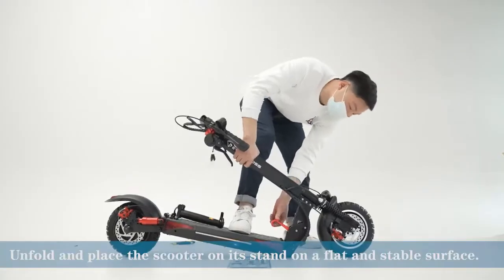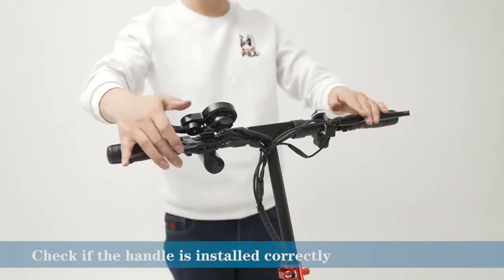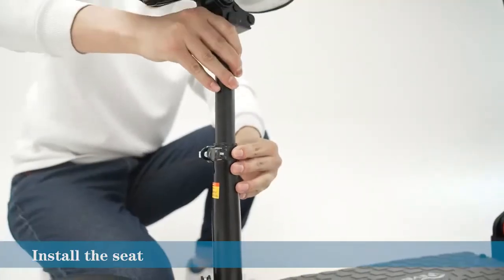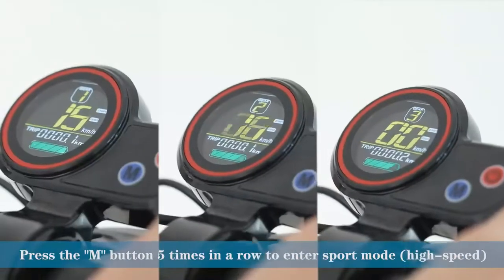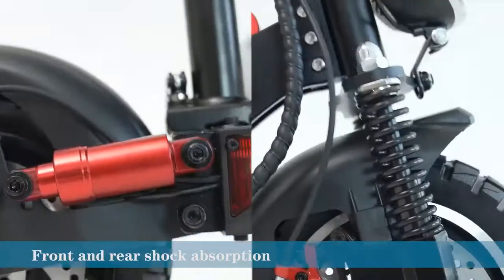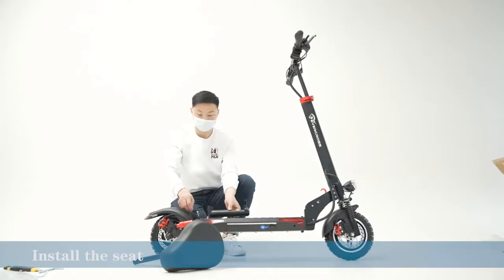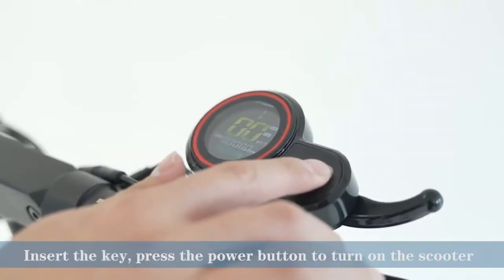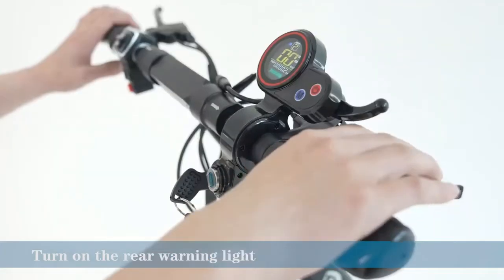Top 1 Best Evercross electric scooter for Adults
Evercross electric scooter

Amazon Product

About this item:
** COST-EFFECTIVE ELECTRIC SCOOTER for ADULTS: Let's live an active lifestyle and want to refine your traveling, or you are a novice to electric scooters, EVERCROSS electric scooter for adults is your right one. Minimalist Design, and easy to operate.

** SUPERIOR PERFORMANCE & 2 IN 1 HIGH COST-EFFECTIVE ELECTRIC SCOOTERS: The electric scooter equips an upgraded 800-watt powerful motor, max speed is close to 28MPH, and has a range of around 25 miles. (The actual driving speed is affected by terrain, rider weight, tire pressure, wind speed, etc.） Conquers hills with ease. DETACHABLE SEAT DESIGN freely switches 2 riding modes, so cool and convenient.

** SAFETY AND COMFORT - Braking is smooth and secure. The excellent braking system makes the brakes respond more quickly and improves safety when riding. The front and rear shock absorbers provide maximum rider comfort. Meanwhile, a detachable seat is also more comfortable and free.

** ONE-STEP FOLD DESIGN & 3-CRUISE SPEEDS CONTROL: With 1-second foot-actuated folding, the electric scooter can quickly collapse. After folding, the EVER CROSS electric scooter can be carried in one hand, making it a perfect commute companion. Cruising at a constant speed makes you more relaxed as well.

** UNIQUE AND HUMANIZE - The adult electric scooter is equipped with a wider foot anti-slip pedal for larger feet support high lumen headlamp for safe night riding and a clear LED display for relaxing riding.

Are the seats replaceable?

It is important to also note that the "Scooter AS" channel is a participant in the Amazon Services LLC Associates Program, an affiliate advertising program designed to provide a means for channel owners to earn advertising fees by advertising and linking to amazon.com that may be affiliated with Amazon Service LLC Associates Program.